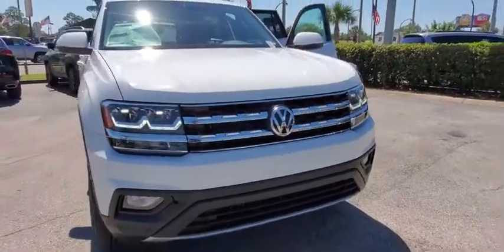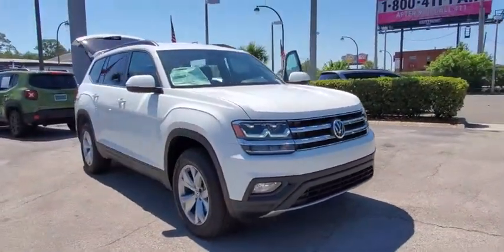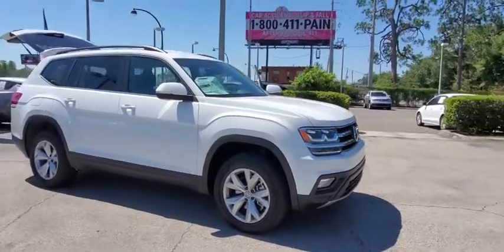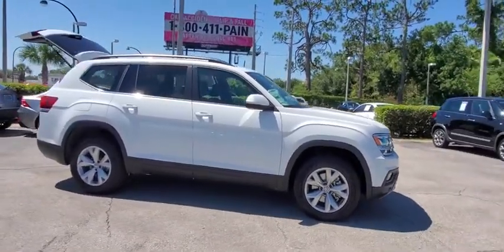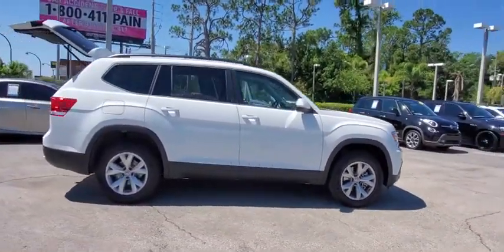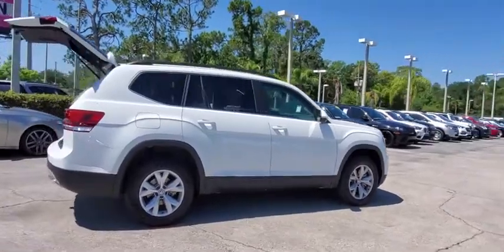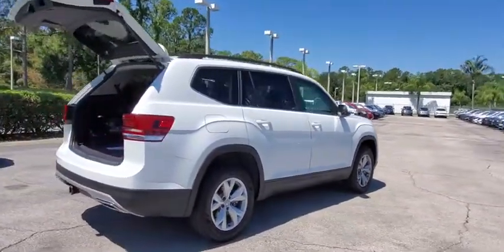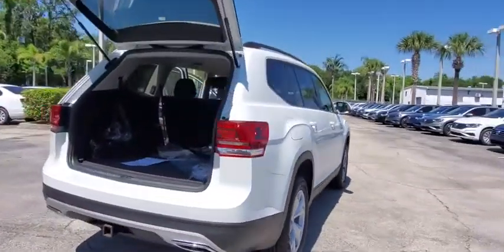2020 Volkswagen Atlas Orlando, Sanford, Kissimme, Clermont, Winter Park, FL 20341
Pure White New 2020 Volkswagen Atlas available in Orlando, Florida at Dave Maus VW South. Servicing the Sanford, Kissimme, Clermont, Winter Park, FL area.
2020 Volkswagen Atlas 3.6L V6 SE - Stock#: 20341 - VIN#: 1V2DR2CA1LC503304

5474 S Orange Blossom Trl